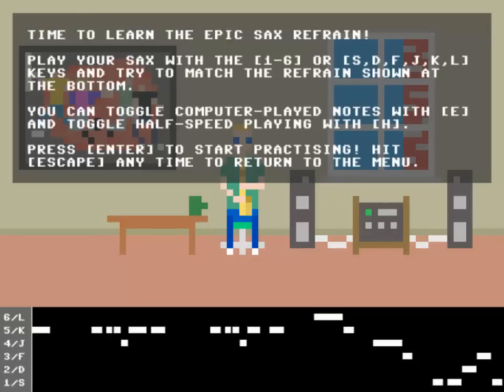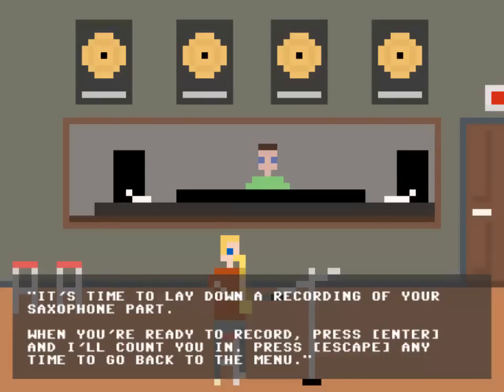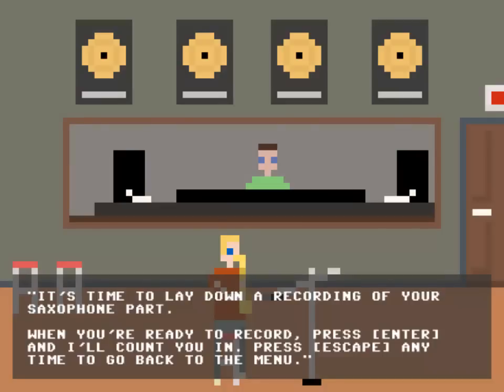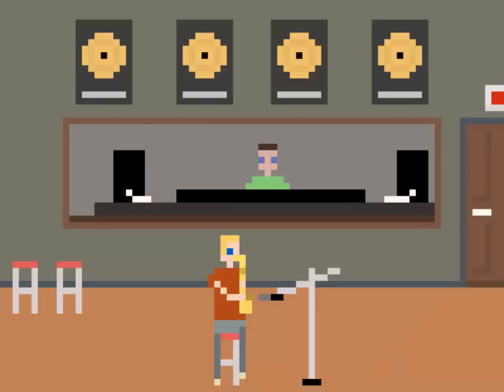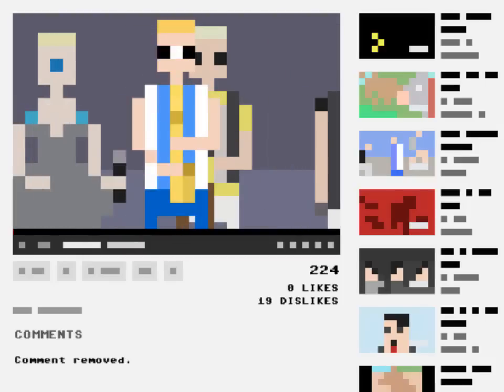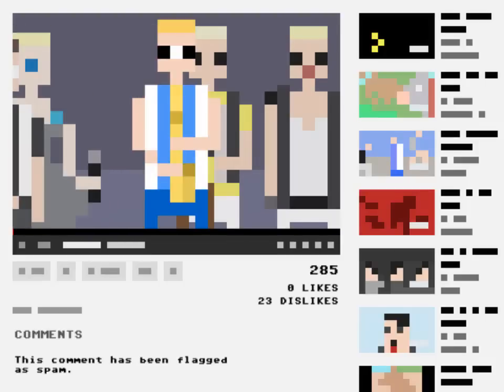Epic Sax Game - Quickplay: "Shake Them Hips!"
Epic Sax Game is a game about the Epic Sax Guy and his rise to fame.  I'm going to play it... badly.

If you have any suggestions for games I should play, let me know, and I might do them!